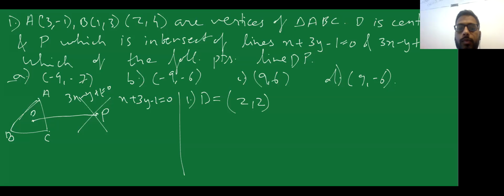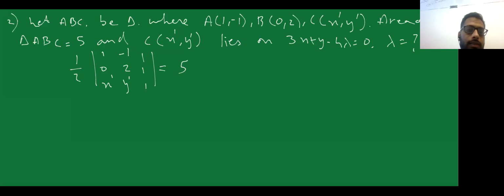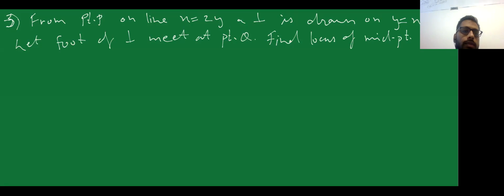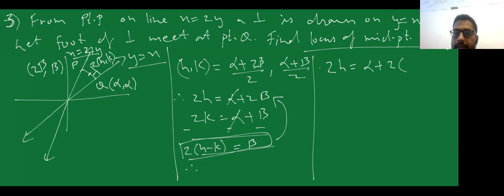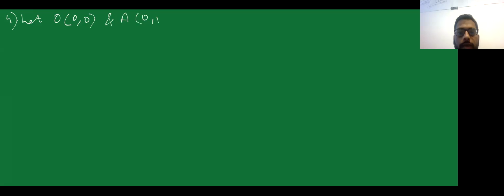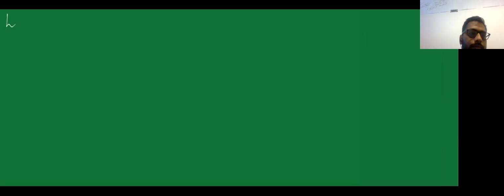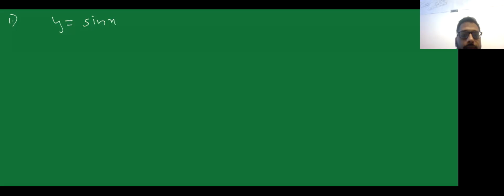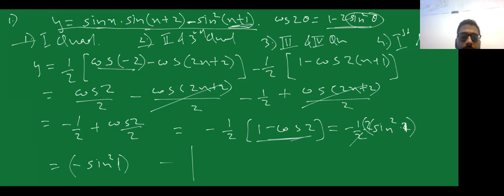Vectors JEE Lecture 6 | JEE Maths | Kapil Sir | Ganimi App | 24*7 Live Learning